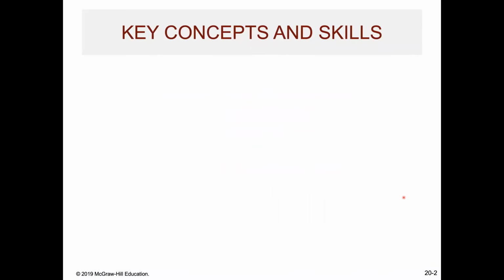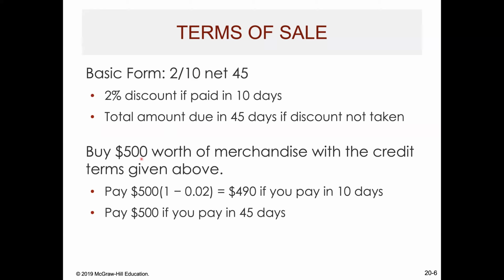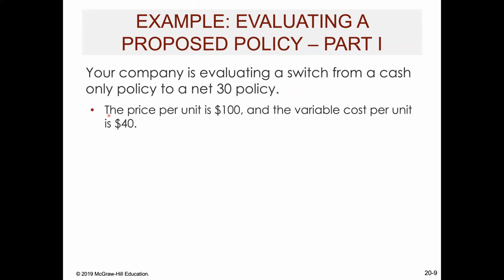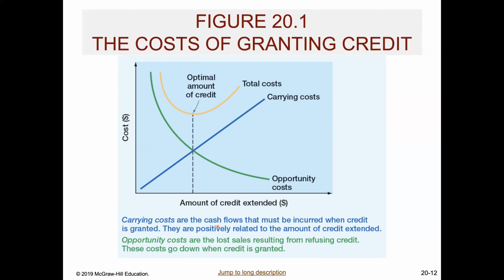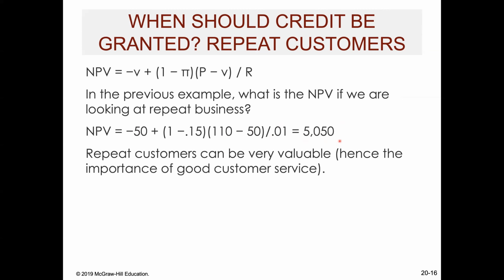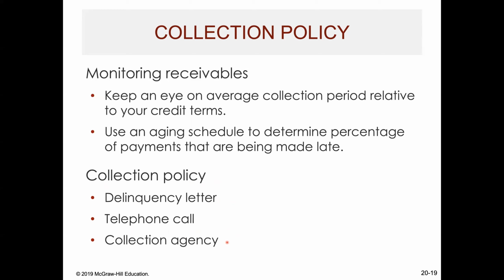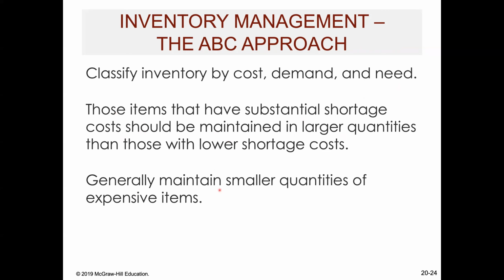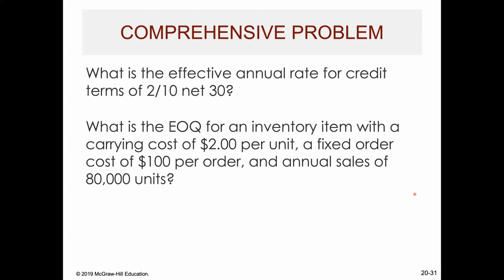FIN 3260 - Lecture 7